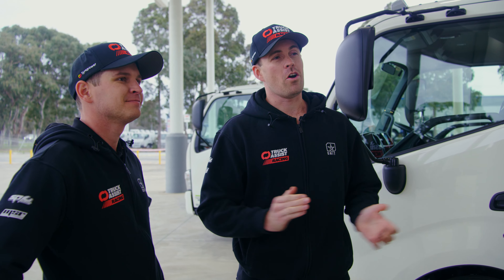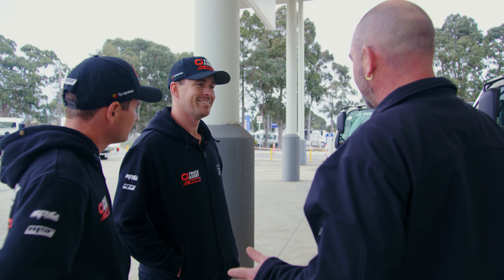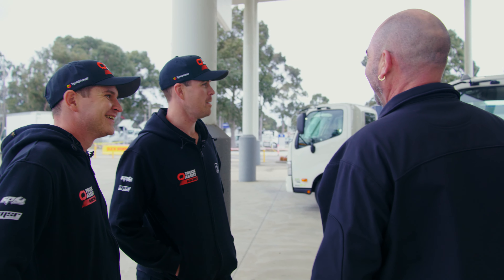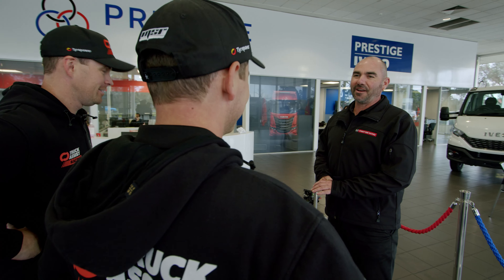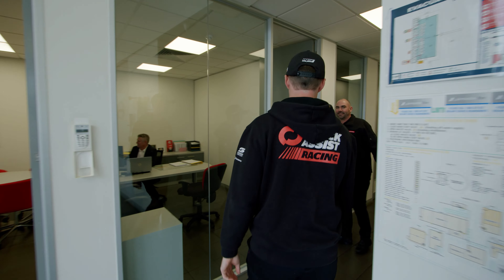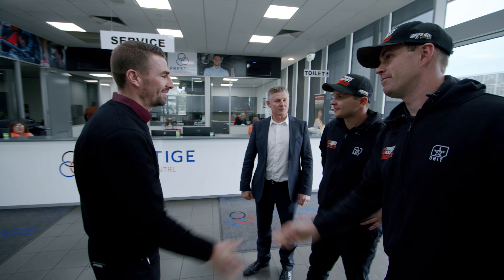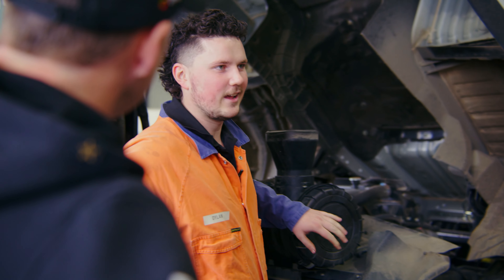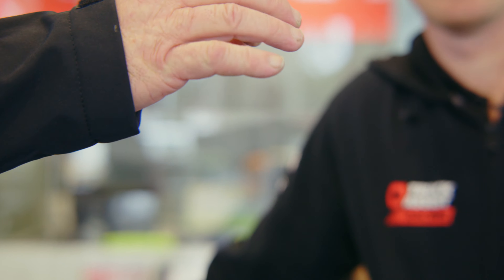Jack & Todd Buy a Truck!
What do a couple of Supercars drivers do when they need a truck? Head to Prestige Hino of course!

Jack and Todd recently dropped in and caught up with the team at Prestige Hino to check out their range of trucks and the after-sales support customers get with a new truck purchase.

Partnering with dealers like Prestige Hino means businesses of all shapes and sizes get the right truck for the job, with the support needed to stay on the road when things go wrong.